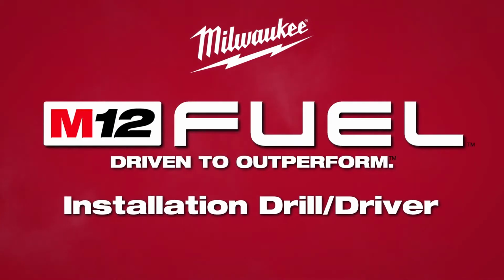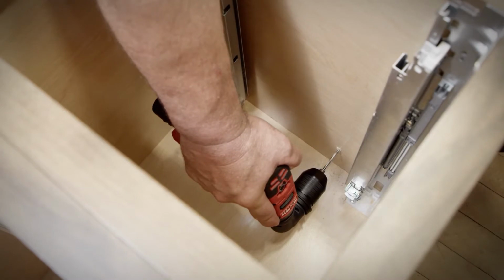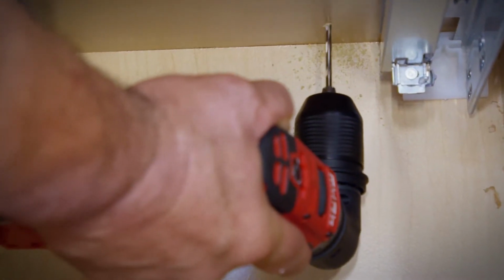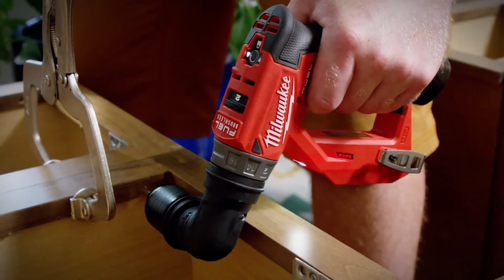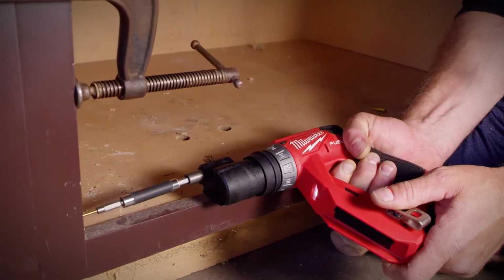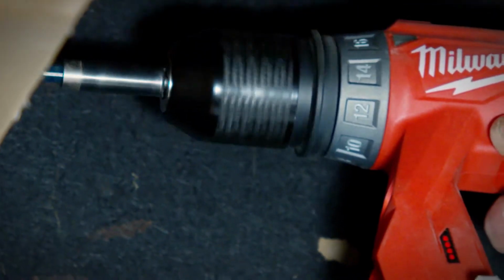Milwaukee M12FDDXKIT202B Installation Drill Driver Kit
NZ Sales & Service Agents for all major brands including :
Milwaukee Makita Hikoki
Bosch Dewalt Metabo
Black & Decker Dremel
Kango Panasonic Nilfisk
Miele Kerrick